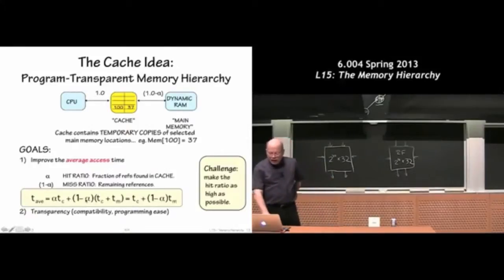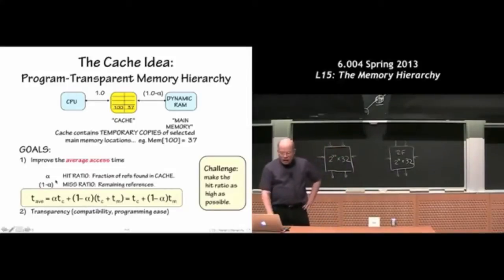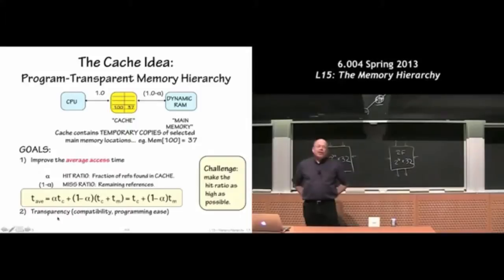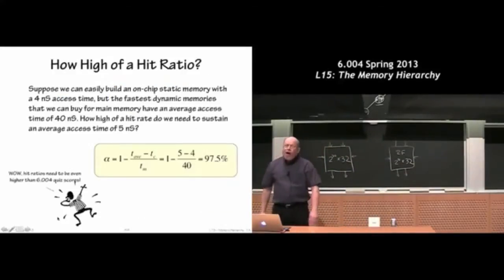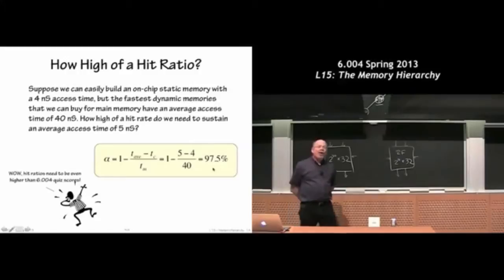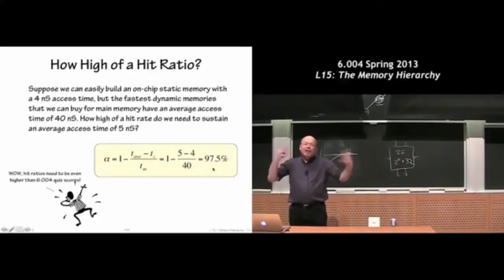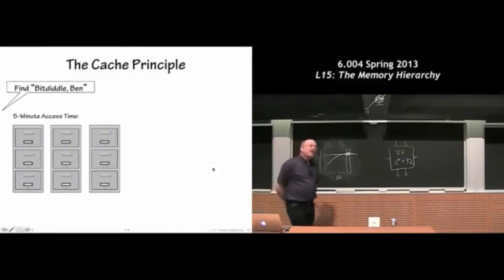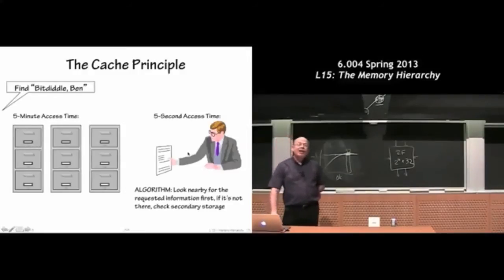a095MIT6004L15p7 Part 7 of edited version of MIT 6.004 Lecture 15; Apr 2013